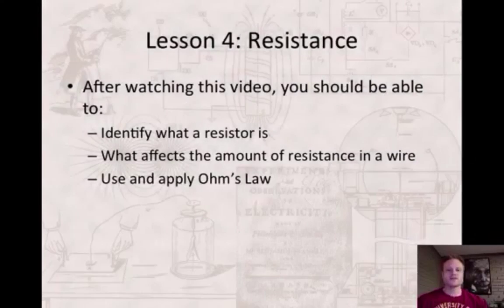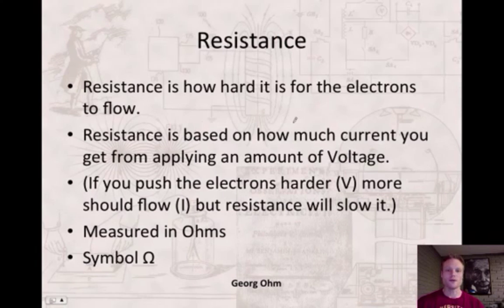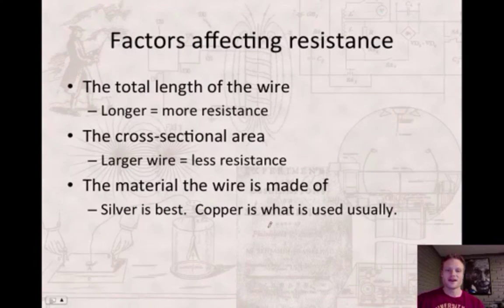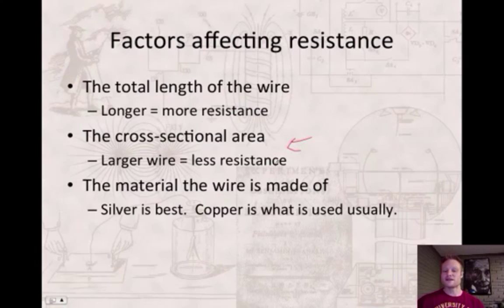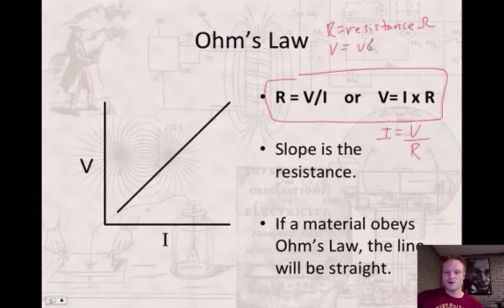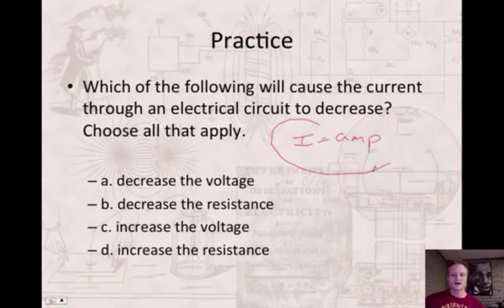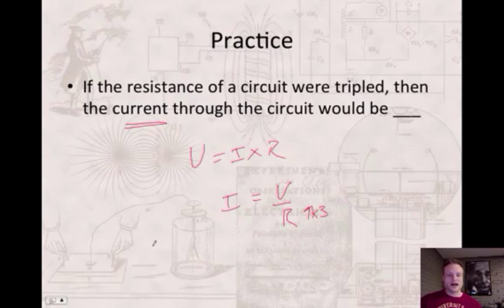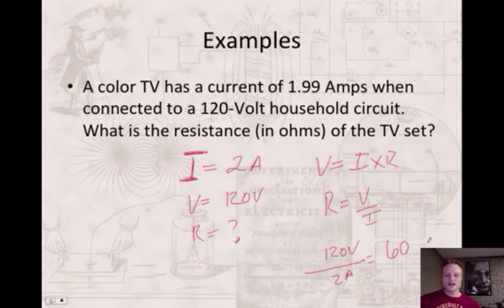Ch 22 Lesson 4